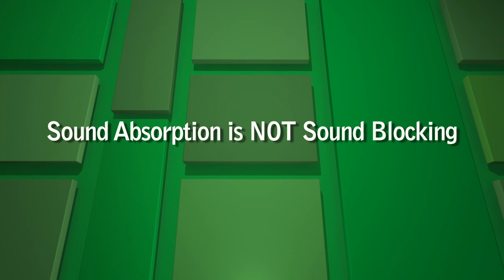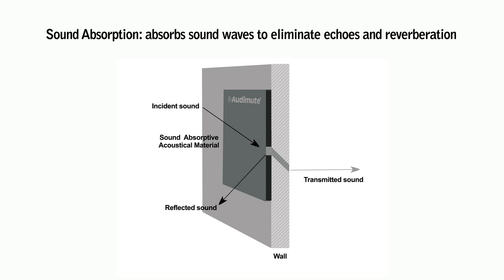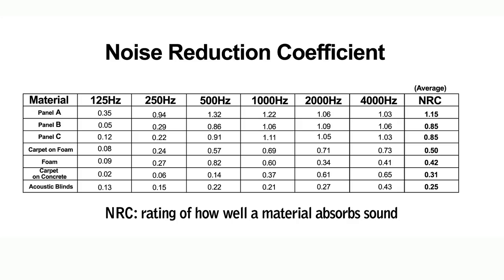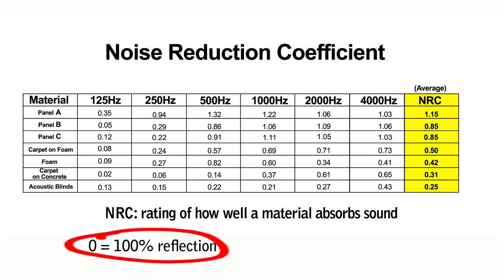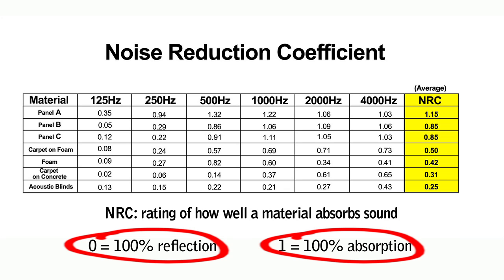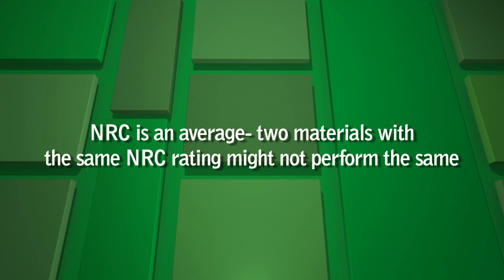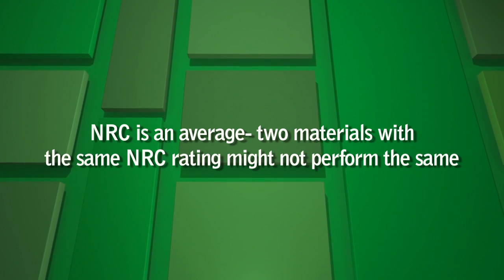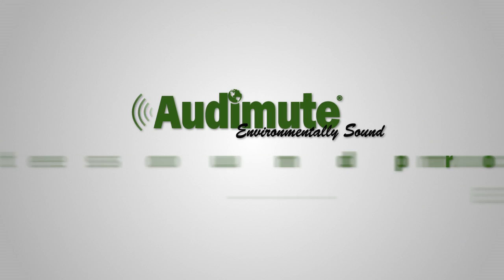Sound Absorption Education by Audimute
Learn what sound absorption is all about and how it is different from sound blocking.  We explain which materials to choose for various soundproofing applications.

For sound advice, call our Acoustic Specialists at 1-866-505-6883